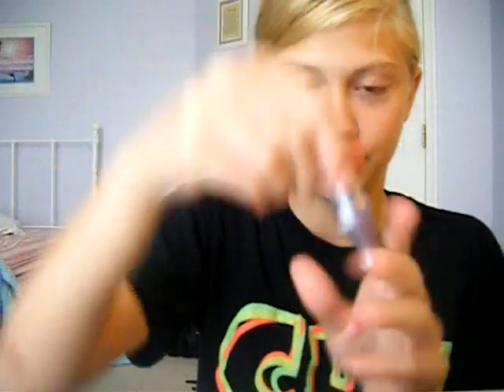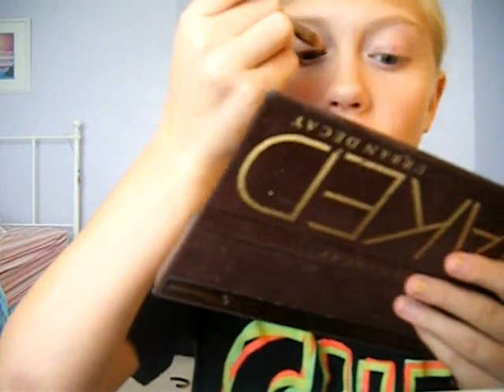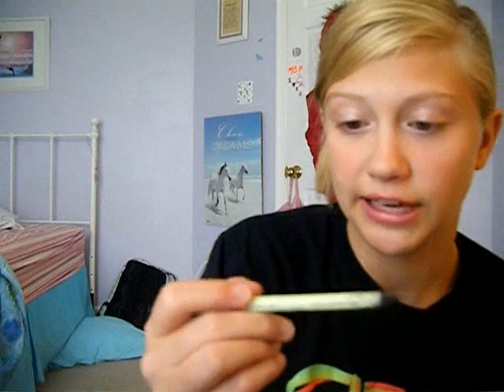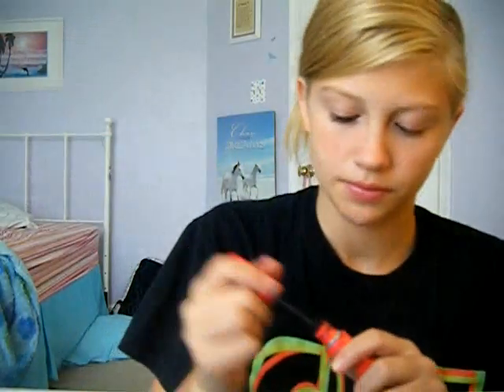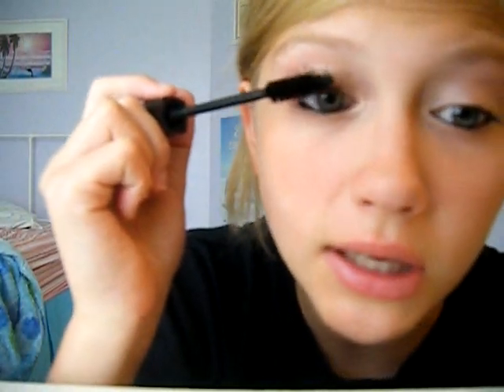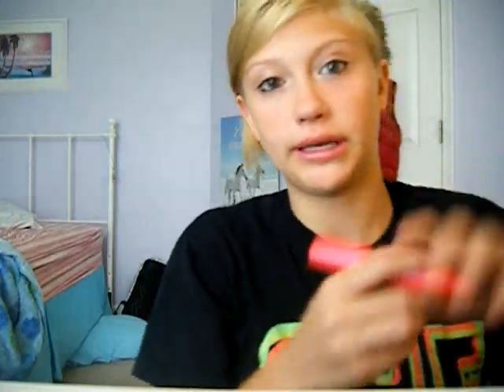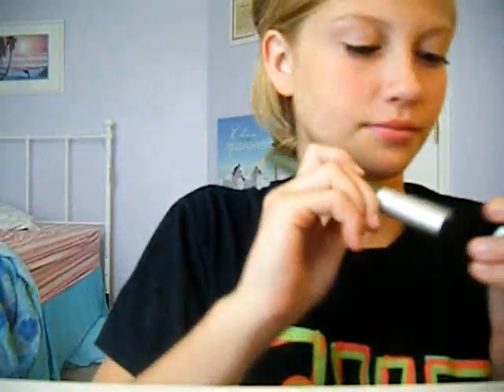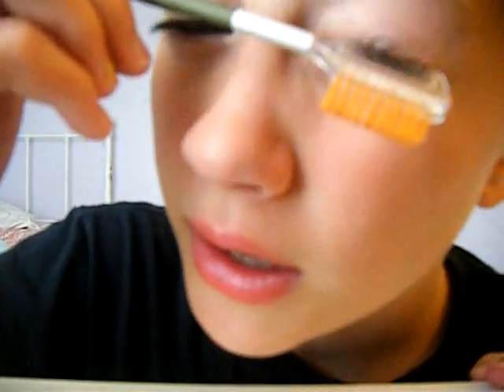Updated everyday routine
The title says it all really. Yippeee.